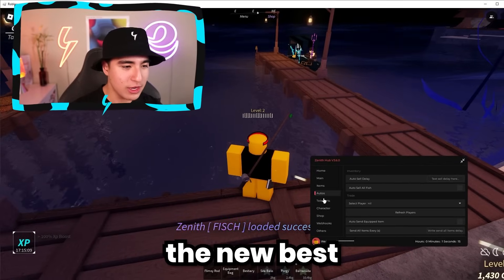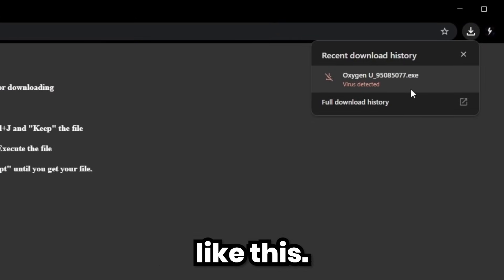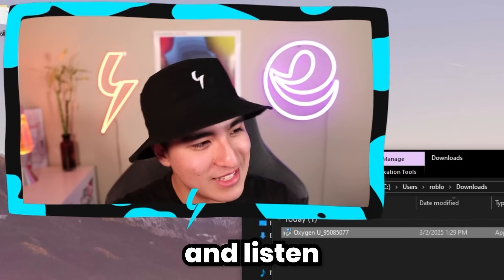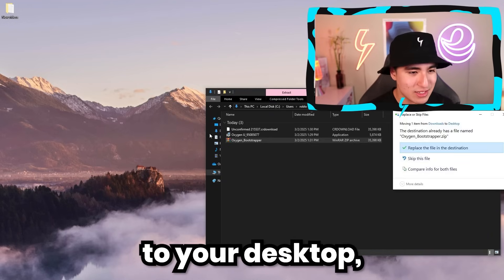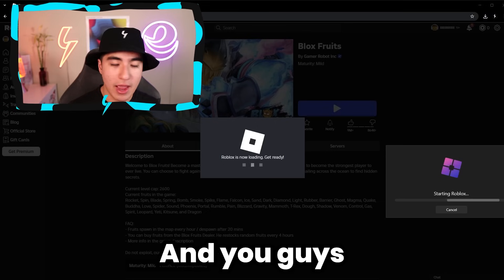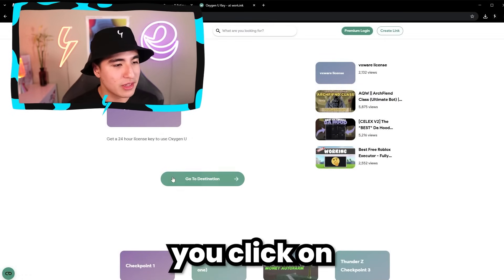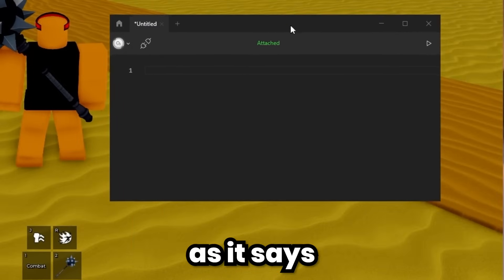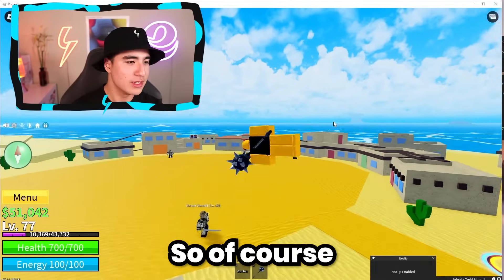(UPDATED) FREE Roblox Windows Executor Oxygen U Byfron Bypassing *2025*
How to Exploit on Roblox Oxygen U Executor For Roblox Windows Tutorial!
‒‒‒‒‒‒‒‒‒‒‒‒‒‒‒‒‒‒ [ ⇩ Executor (OPEN ME) ⇩]‒‒‒‒‒‒‒‒‒‒‒‒‒‒‒‒‒‒‒‒‒
(Close 2 Popups)
‒‒‒‒‒‒‒‒‒‒‒‒‒‒‒‒‒[ ⇩ Description ⇩ ]‒‒‒‒‒‒‒‒‒‒‒‒‒‒‒‒‒‒‒‒‒‒
In this video, I'll be showing you guys the legendary Oxygen U executor being back! This free Roblox executor for windows has a pretty high UNC rating of 90% along with a build in scripthub, and a advanced script interface. I think we all remember the glory days of using Oxygen U if you didn't have Synpase so I'm glad it's finally back after byfron! ROAD TO 300K!
‒‒‒‒‒‒‒‒‒‒‒‒‒‒‒‒‒[ ⇩ Time stamps ⇩ ]‒‒‒‒‒‒‒‒‒‒‒‒‒‒‒‒‒‒‒‒‒‒
0:00 Intro
0:17 STEP 1 - Download Oxygen U Executor
1:00 STEP 1.5 - Prepare to Install Oxygen U
2:00 STEP 2 - Install Oxygen U (WATCH CAREFULLY!)
3:35 STEP 2.5 - Keysystem
5:30 STEP 2.5 - Finish Opening Oxygen U
6:00 STEP 3 - Open & CORRECTLY INJECT The Executor
6:20 Blox Fruits Showcase Testing
6:40 Fisch Showcase Testing
7:50 More Scripts